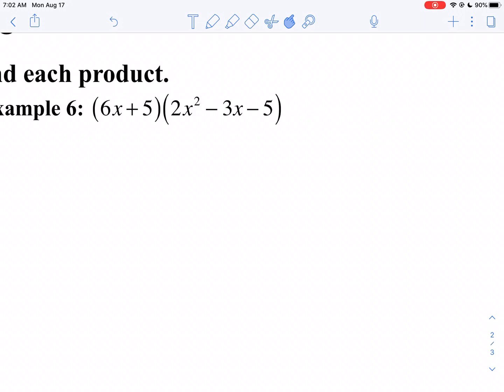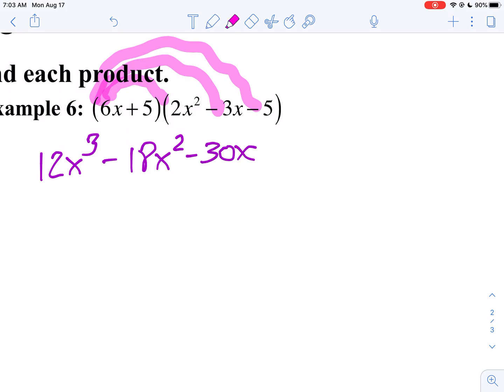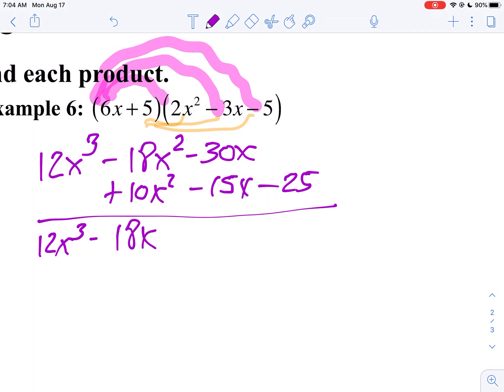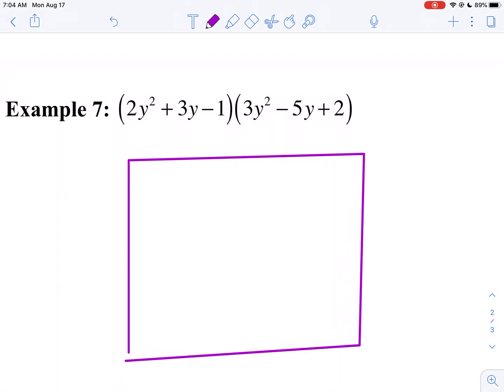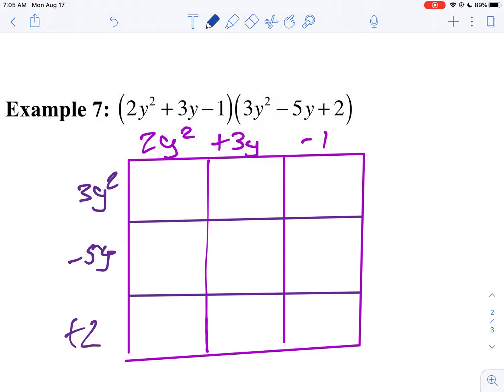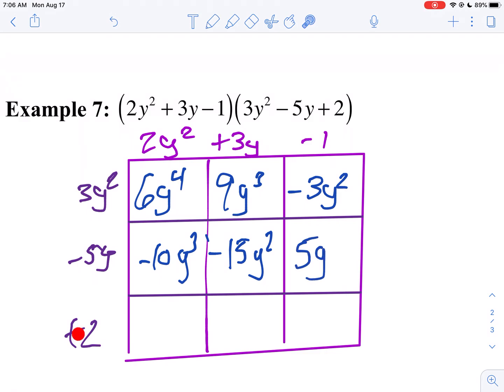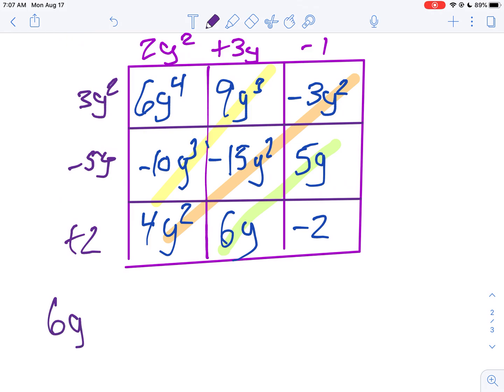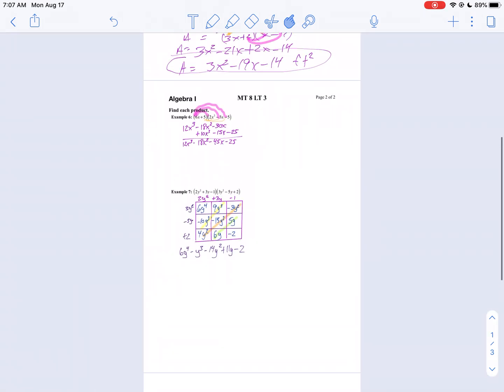MT 8 LT 3 seminar part 2 multiplying polynomials